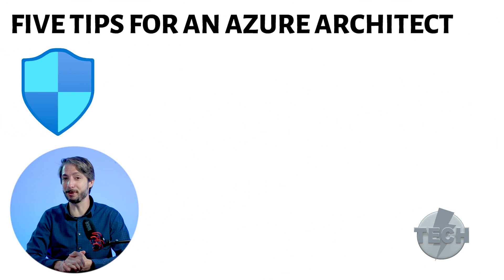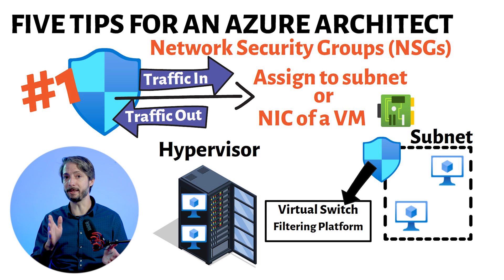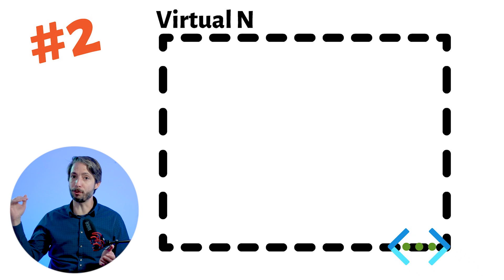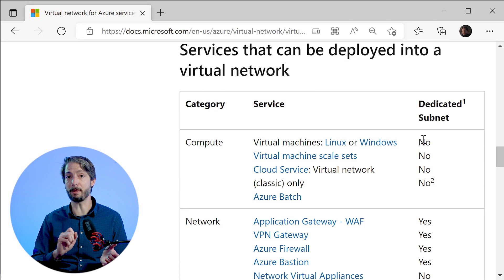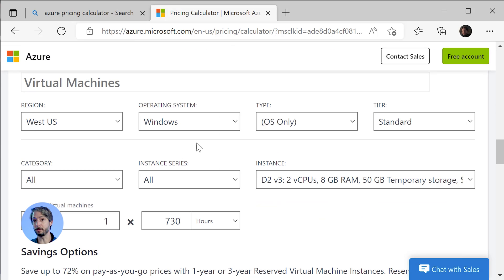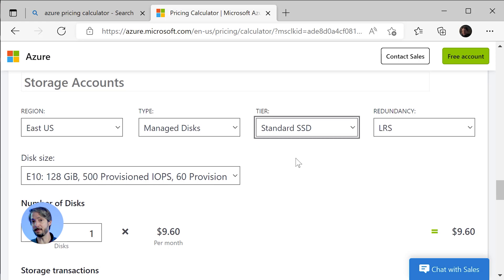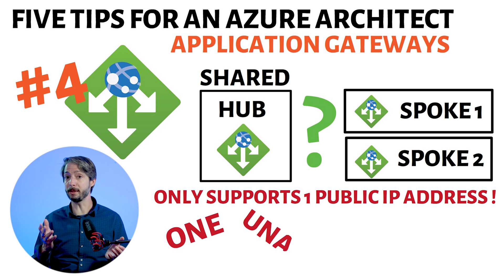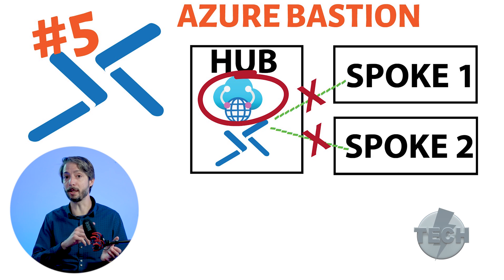5 Tips for An Azure Architect in 2022 !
Here are five Azure Architecture tips to set you on your way in 2022 !
After years of experience, I've collected the top five topics that most architects get wrong or struggle with.
Learn these simple (but not obvious) tricks in Azure !

00:00 - Introduction
00:18 - Tip #1: Network Security Groups
01:52 - Tip #2: Subnets
03:18 - Tip #3: Pricing VM's with Disks
04:45 - Tip #4: Azure Application Gateway Architecture
05:31 - Tip #5: Azure Bastion
06:16 - Outro

▬▬ ⚓ RESOURCES & LINKS ⚓  ▬▬▬▬▬▬
Virtual Networks for Azure Services (Subnet restrictions)